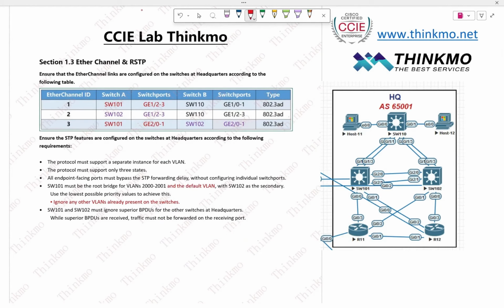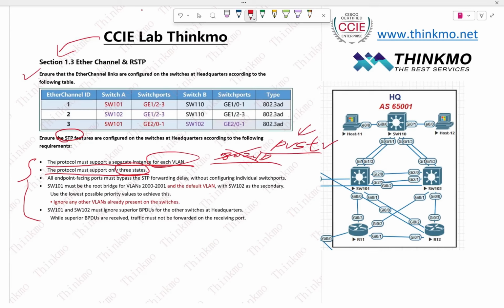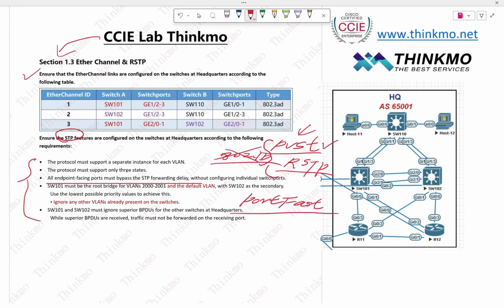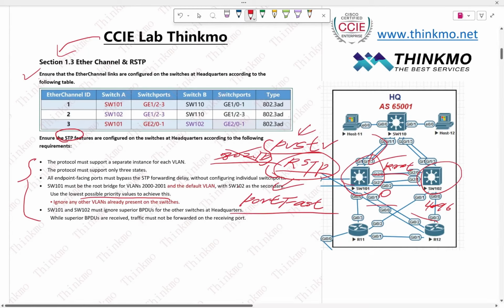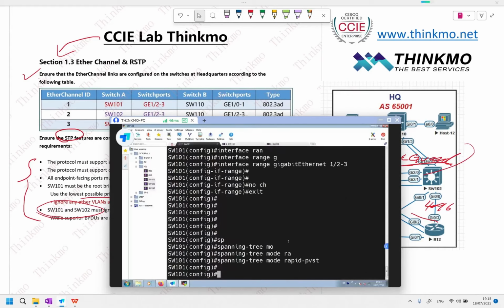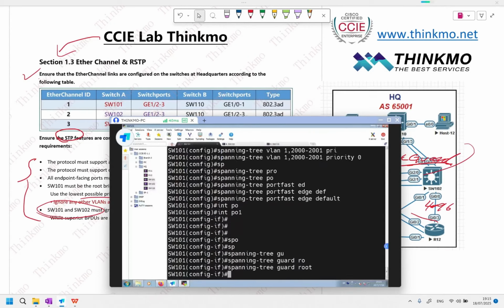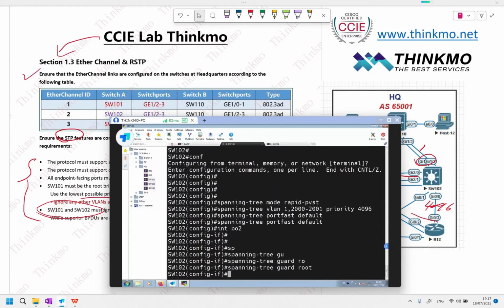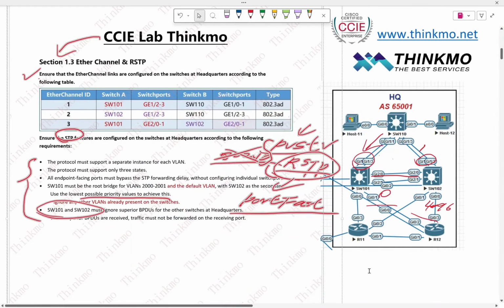CCIE LAB Series Ep.3: Basic Configuration | Initial Setup, Topology & Best Practices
Welcome to Episode 2 of our CCIE LAB Series! In this video, we’ll walk you through the essential basic configurations required to start your CCIE LAB journey.

✅ What we cover in this episode:
Setting up the base topology for the CCIE LAB
Configuring hostnames, interfaces, and IP addresses
Secure access: setting up users, SSH, and enable secrets

Whether you're preparing for your CCIE Enterprise Infrastructure, CCIE Routing & Switching, or just want to strengthen your networking fundamentals, this series is for you.